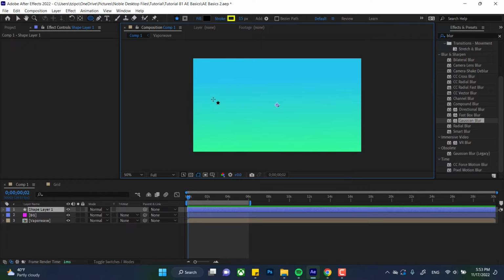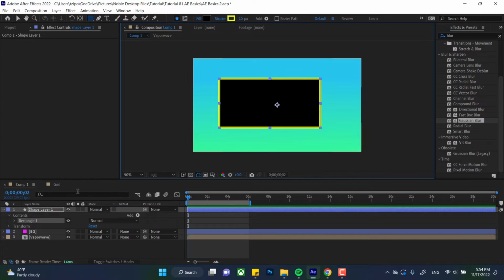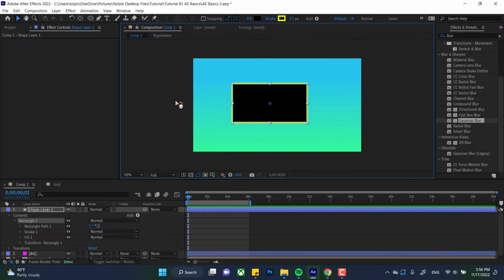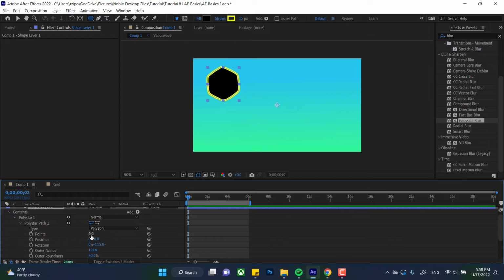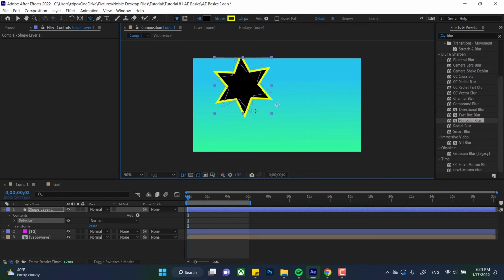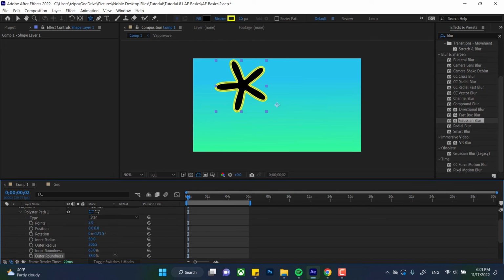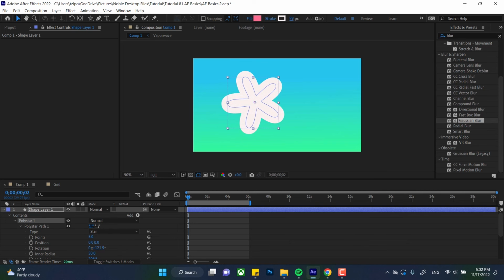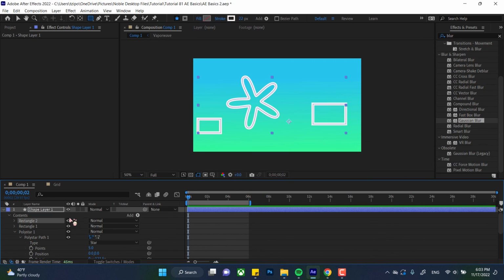After Effects Tutorial - Shape Tool Basics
Shapes! They're some of the cornerstones of motion graphics, and an important part of learning After Effects! Get started with the Shape Tool in this tutorial from Noble Desktop!

Shape Layers

1. Go up to Layer - New - Shape Layer.
2. Go up to the Shape icon on the top toolbar or press Q on the keyboard to activate the Shape Tool.
3. A dropdown list of all the Shapes will appear by holding and clicking. Click on the Rectangle shape to start.

Basic Shapes

1. Click and drag on the Composition window to draw out a Rectangle. Holding down Shift will automatically constrain the shape to be a perfect square.
2. In the layer stack, toggle open Rectangle 1 and locate the Roundness property.
3. Change the value of the Roundness property to round the edges of the Rectangle.
The Rounded Rectangle option is the same as the Rectangle, but with the Roundness already turned up.
4. Delete the Rectangle.
5. Activate the Ellipse tool
6. Click and drag out an Ellipse in the Composition window. Holding down Shift will constrain the shape into a perfect circle.
7. Delete the Ellipse.

Polygon and Star

1. Select the Polygon option.
2. Click and drag out a Polygon shape in the Composition window, but do not release.
3. Pressing the left and right arrows will alter the Outer Radius of the Polygon.
4. Pressing up and down arrows will change how many sides or corners the Polygon has.
5. Toggling open the Polystar 1 options will display the Corners and Outer Radius options.
6. Delete the Polygon.
7. Activate the Polystar tool.
8. Draw out a star shape in the Composition window. Repeating steps 9 and 10 will also work for the Polystar tool.
9. Toggle open Polystar 1 options.
10. Locate the Inner Radius property.
11. Change the value to alter how “thin” the arms of the star are.
12. Alter the Points value to change how many rays the star has.

00:00 - Intro

00:30 - Shape Layer

01:12 - Rectangle

02:43 - Ellipse

03:10 - Polygon

04:37 - Star

05:41 - Fill and Stroke

06:54 - Multiple Shapes, One Layer